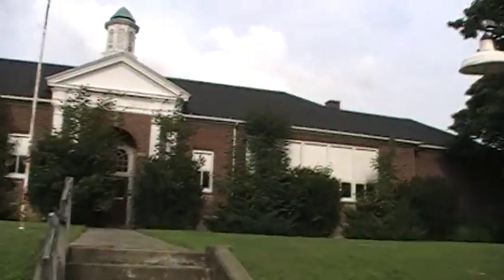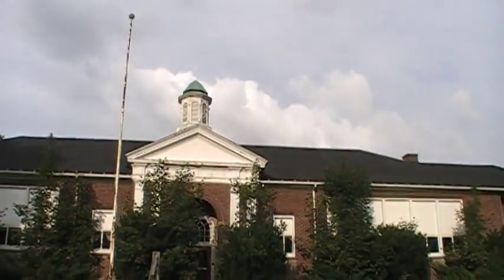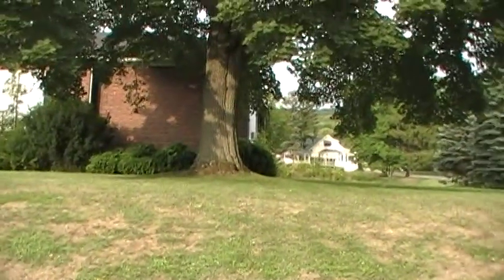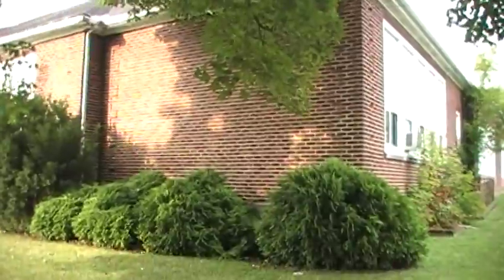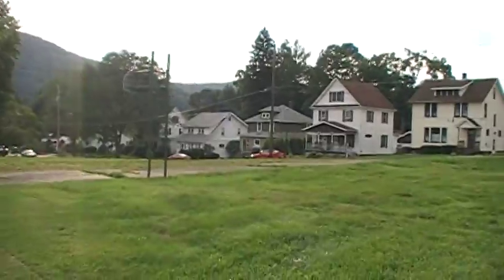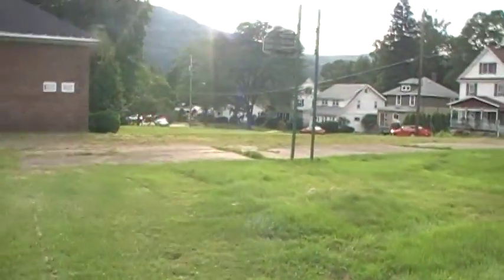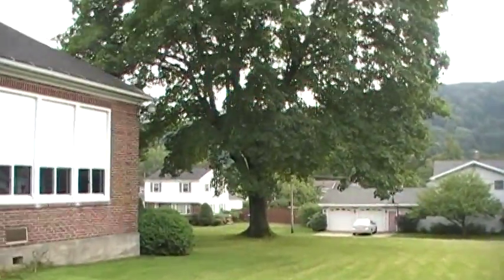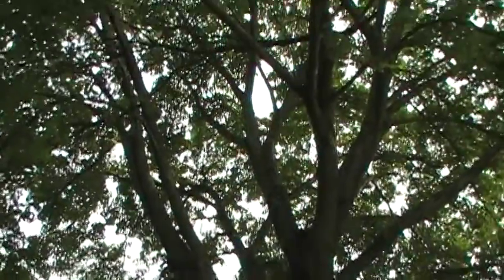WOW LOOKING AT SOME OLD VIDEOS TODAY CAME ACROSS THIS ONE TO SHARE WITH YOU.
Where did the time go? So sad .